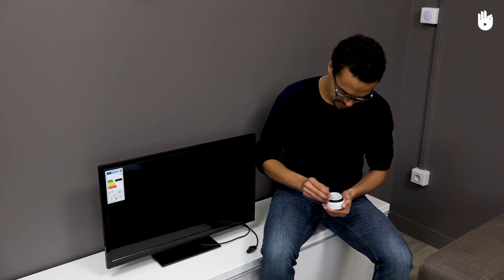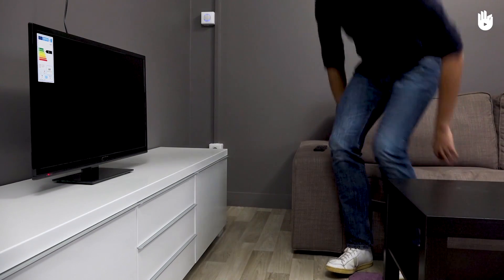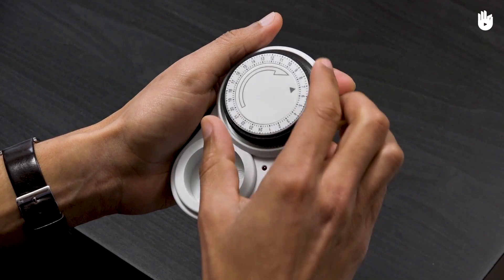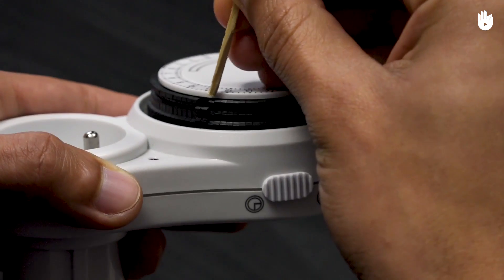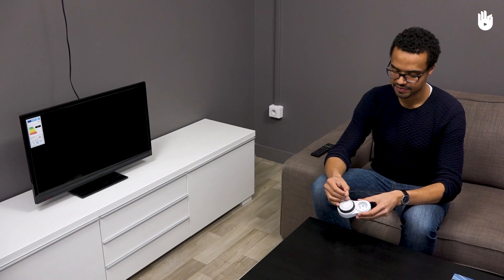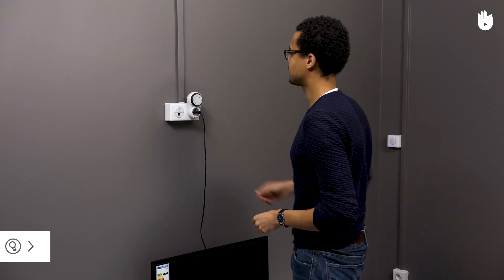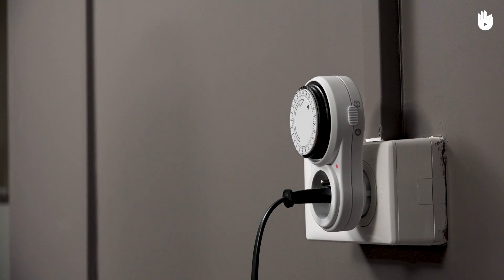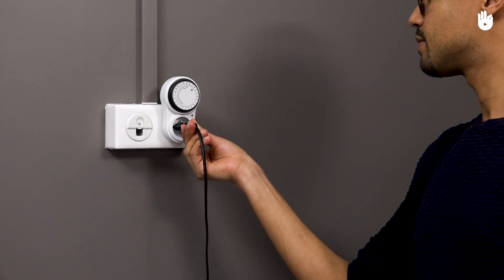How to Use a Mechanical Timer Switch | Fuel Poverty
In this video you will discover how to use a mechanical timer switch to optimise your electricity consumption at home.

For more hints and tips for saving on your energy bills and saving the planet at the same time, take a look at the other tutorials in this program!

A mechanical timer switch can be used with your existing electrical fittings and is an inexpensive way of reducing the energy consumption of your devices and appliances. Find out how to use one and how to use it to cut down your energy bills by watching this short video!

This programme was created in partnership with Energies Solidaires, an energy information and awareness centre in the North of France set up by the French Environment and Energy Management Agency; and also with ENERGIO, a research centre which specialises in managing and economising on energy consumption.

CHEVALREX "Retour du soleil" Published by Alter K
KITTY JOEY AND THE TRAMP "Whistle in the breeze" Published by Alter K
VICTOR ARROW "Free as a butterfly" Published by Alter K